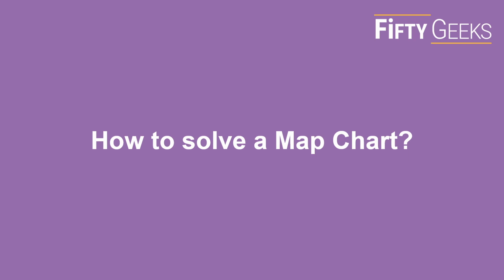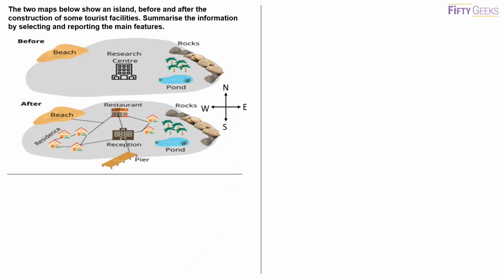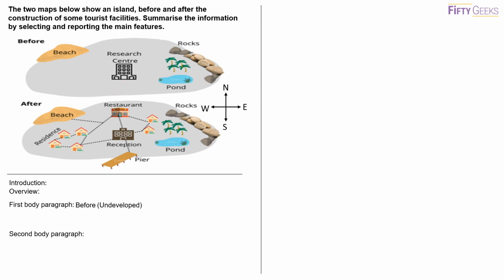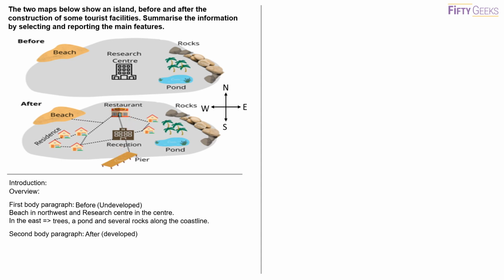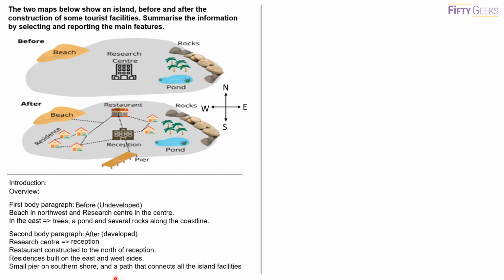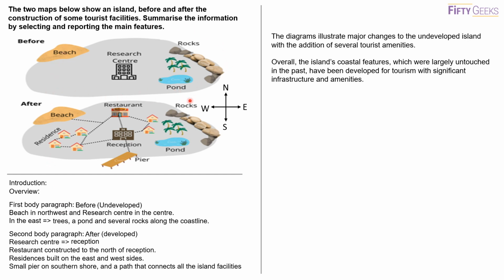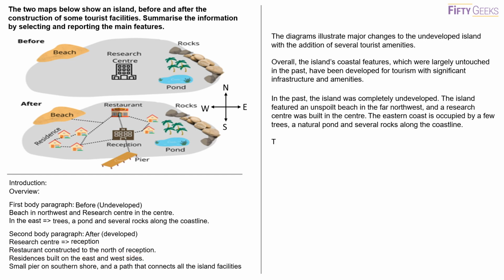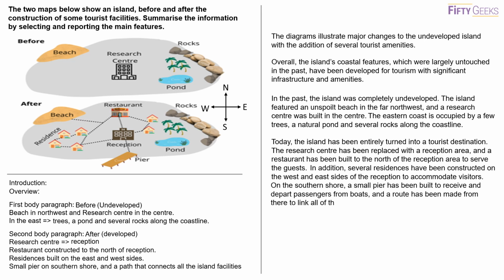Learn How to write an IELTS Map task 1 in 9 minutes